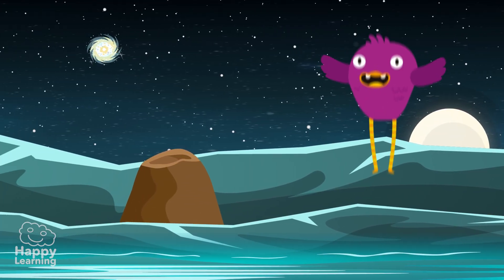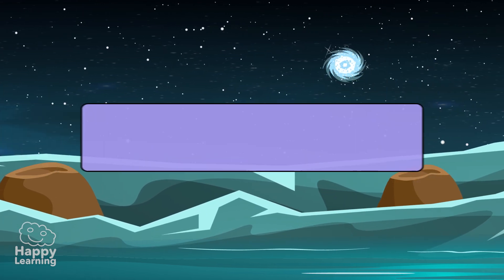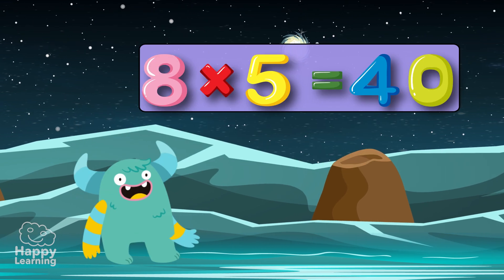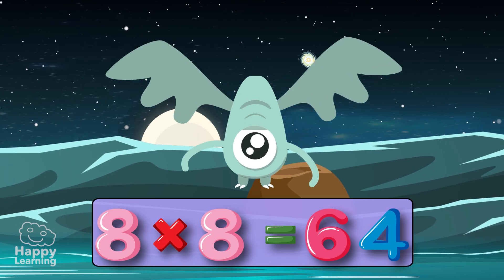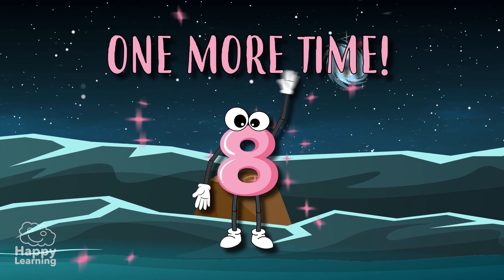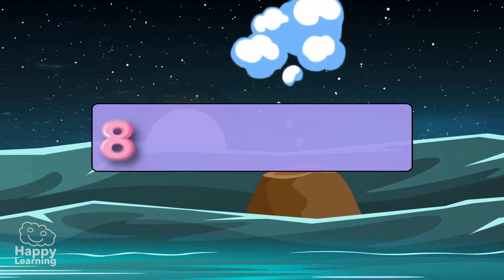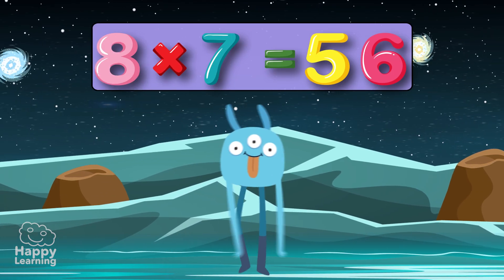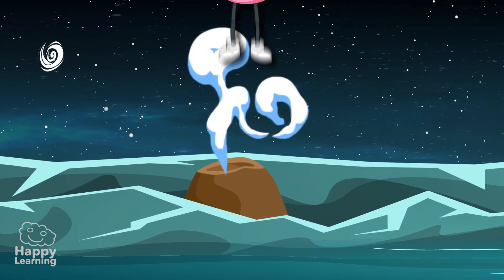8 Times Table Song: Easy Peasy Maths | Educational Videos for Kids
What are you waiting for? MATHS IS EASY PEASY with Happy Learning

💭Join us on the times tables song!!!🎵🎶

Recommended Video: 7 Times Table Song: Easy Peasy Maths
Hello Happy Friends, Welcome to a new Happy Learning Video!
Today, we're going to learn the 8 times table!

1 X 8 = 8
2 X 8 = 16
3 X 8 = 24
4 X 8 = 32
5 X 8 = 40
6 X 8 = 48
7 X 8 = 56
8 X 8 = 64
9 X 8 = 72
10 X 8 = 80